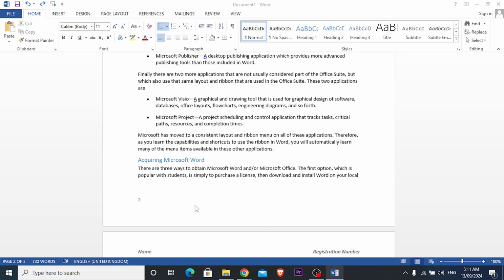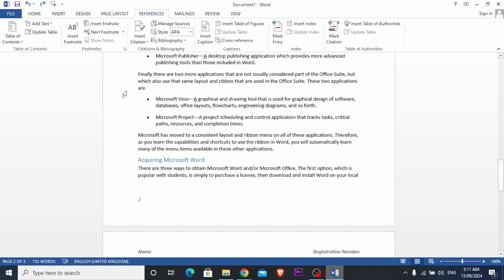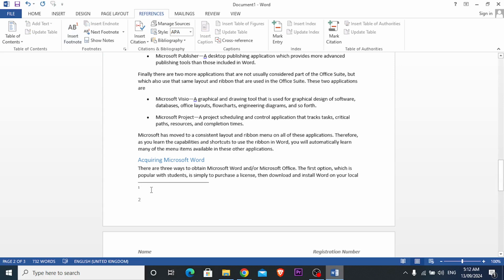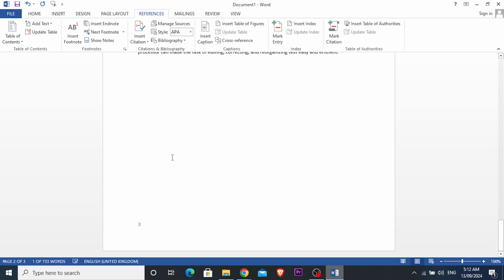How to Add Footnotes in Microsoft Word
In this video i will show you How to Add Footnotes in Microsoft Word